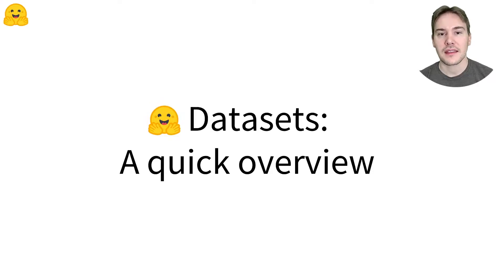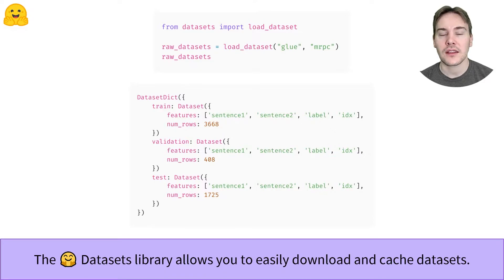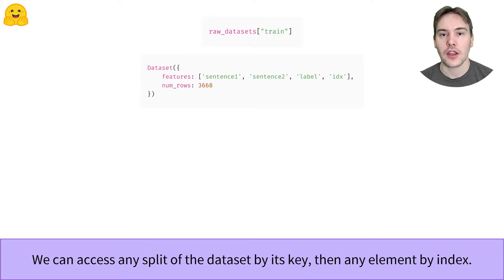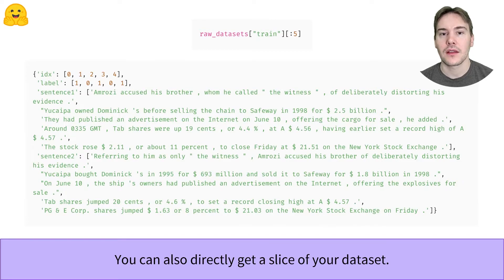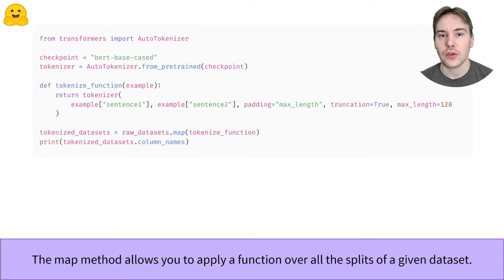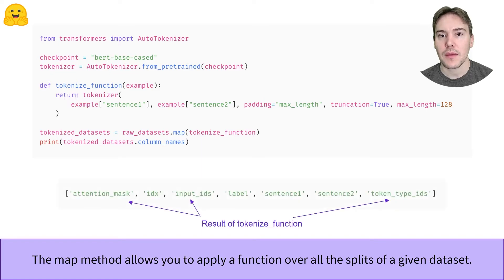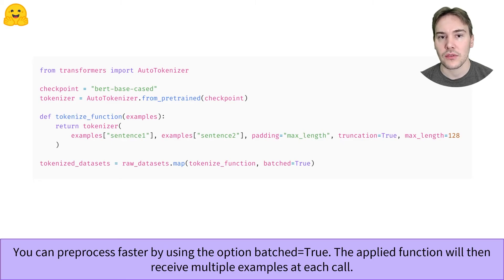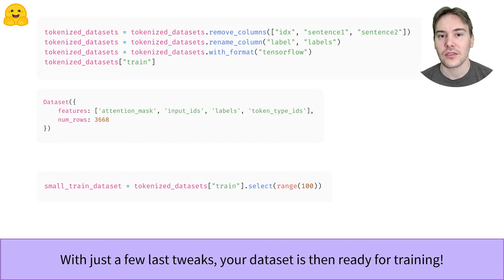Hugging Face Datasets overview (Tensorflow)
A quick introduction to the 🤗 Datasets library: how to use it to download and preprocess a dataset.